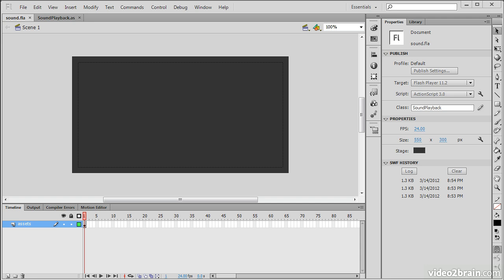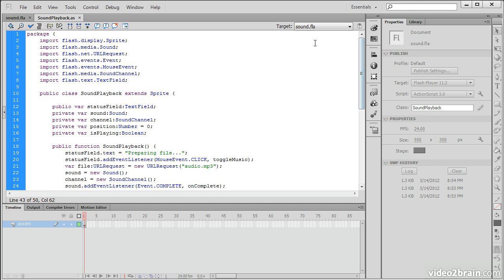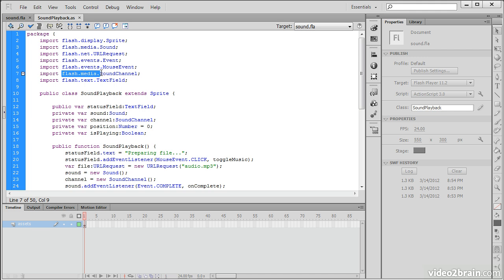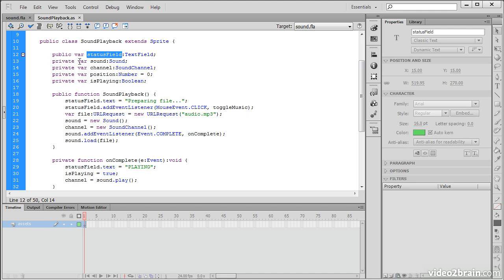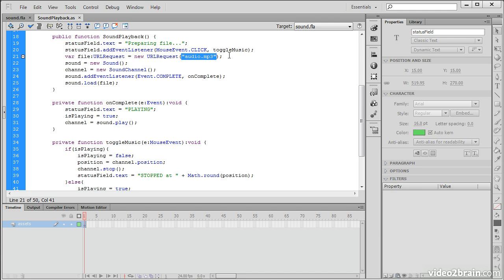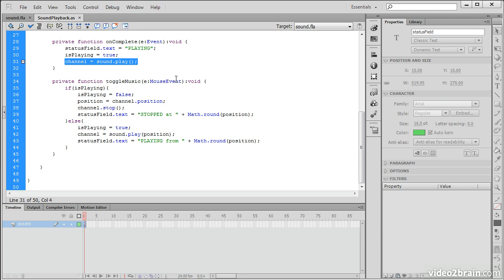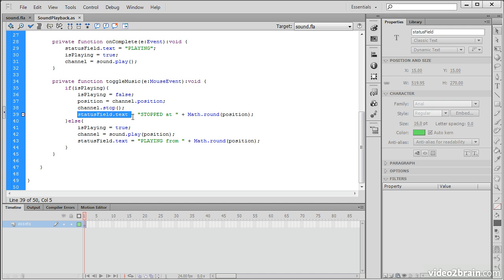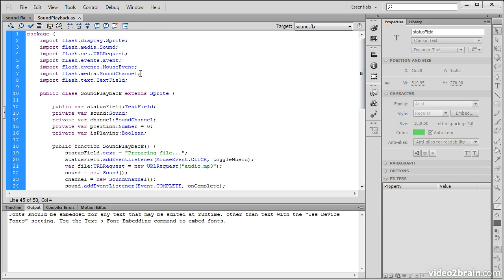80 Adobe Flash CS6